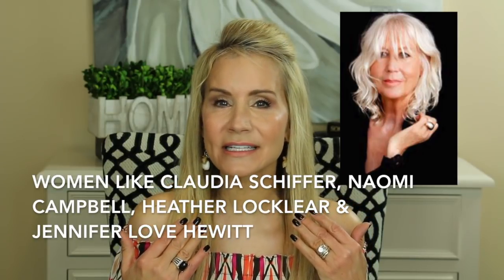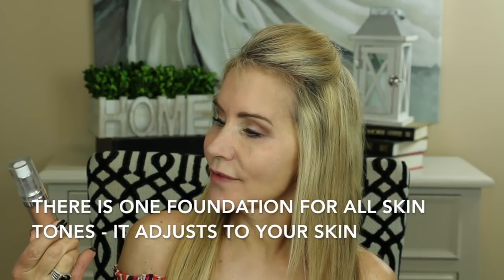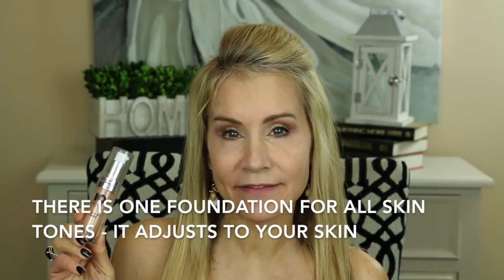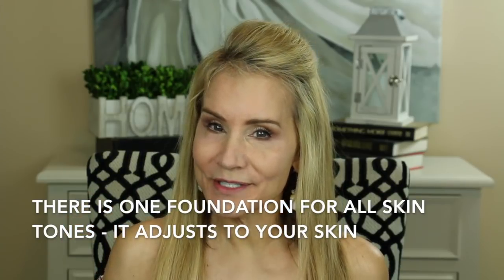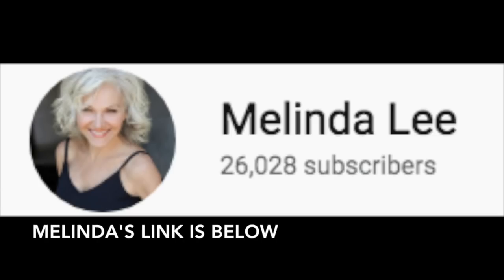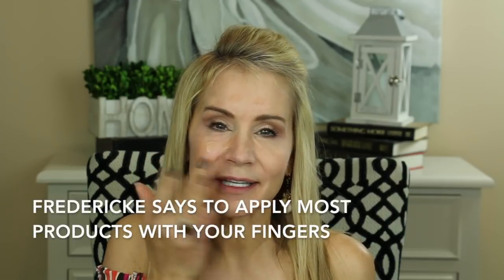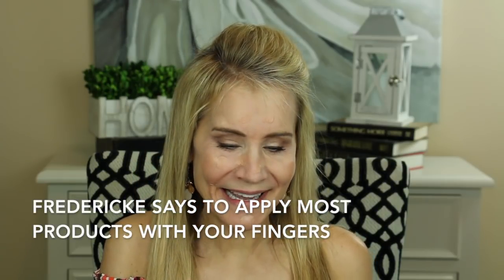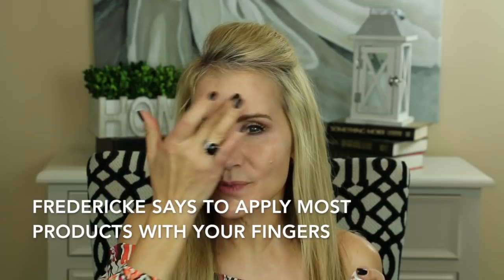💝 FAST GLOWING MAKEUP 💝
IQ BEAUTY OF COURSE

I have noticed lately that sometimes my foundation is thick and chalky and seems to emphasize my fine lines and wrinkles. IQ Beauty of Course  is a line of cosmetics designed to give us a fast glowing makeup with none of the heavy, cakey look mature women often get with traditional makeup.

IQ Beauty of Course's products were designed by Fredericke Grillitz, an L.A. makeup artist to the stars.  Many of Fredericke's clients are models, actresses and others in the entertainment industry.

Fredericke's makeup is designed to look glowing, natural and youthful.  In addition, most of her products are applied with the fingers which creates a truly fast glowing makeup.  If you would like to learn more about a radically different, more youthful looking makeup, watch my Fast Glowing Makeup video!

Fredericke kindly sent me her products for my honest review.

TOP AND EARRINGS (BOTH FROM CHICO'S)
Ethnic Tempo Off the Shoulder Top (size 00)
Quinn Cluster Earrings

OTHER CHANNELS MENTIONED:
Linda Lee’s Video About IQ Beauty

IQ BEAUTY OF COURSE PRODUCTS
Sheer Activity Base

IQ Beauty of COurse Products Not Shown:
Luminous Moisturizing Cream with Crushed Pearls

WORN IN VIDEO:
Chico’s Top

Note: I have purchased the majority of products in my videos.  II I ever receive a complementary product, I will mention it in the video.

Other great YouTubers you may enjoy:
Angie (HotandFlashy)